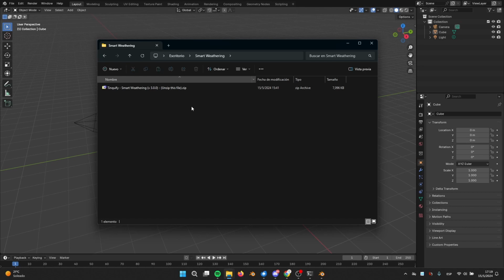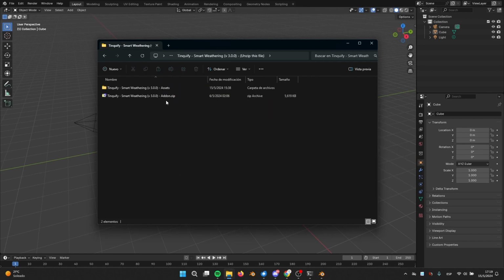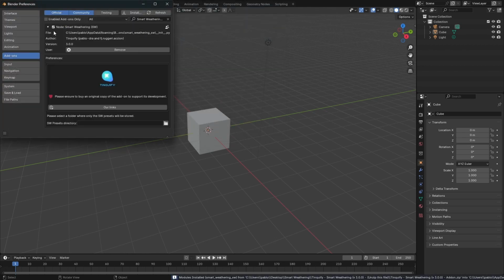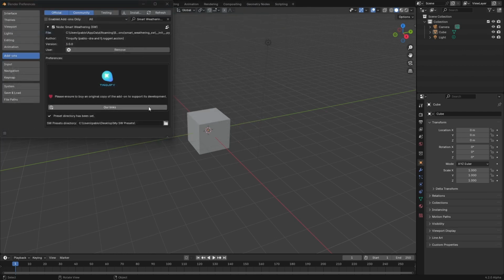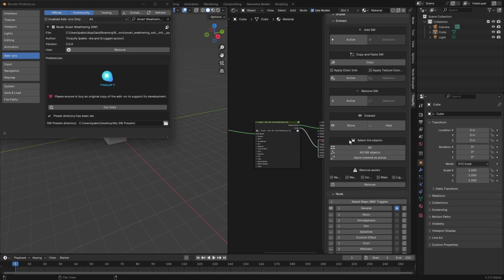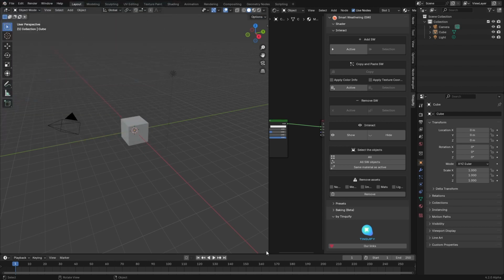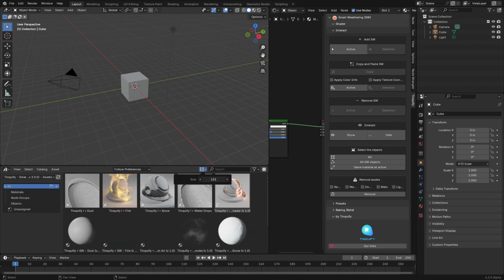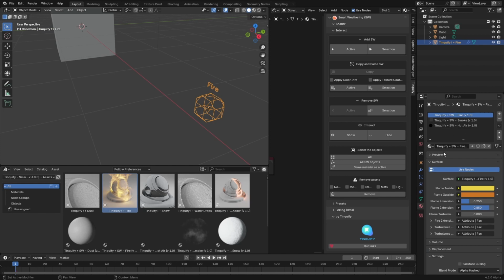Smart Weathering 3.0 - Tutorial - Installation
Learn how to install and do the very first interactions with Smart Weathering with this video

It clarifies how to properly install it if you are doing an update.